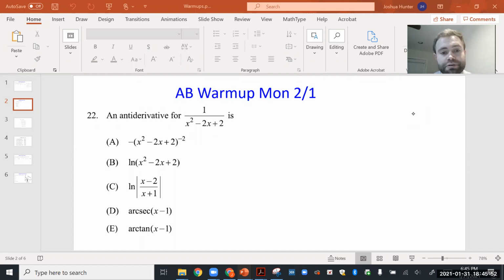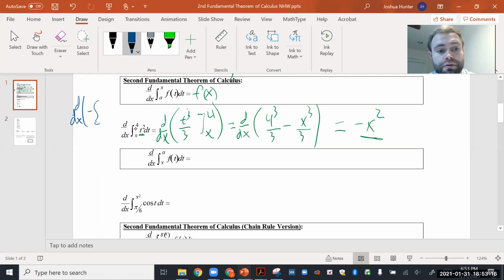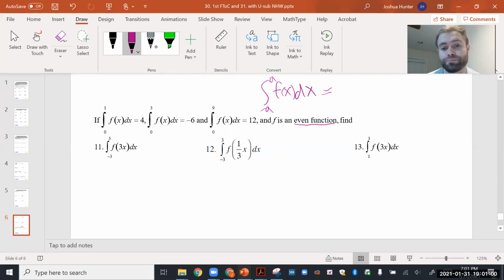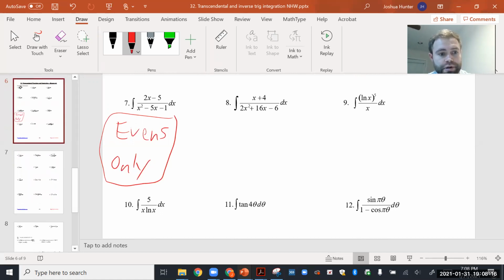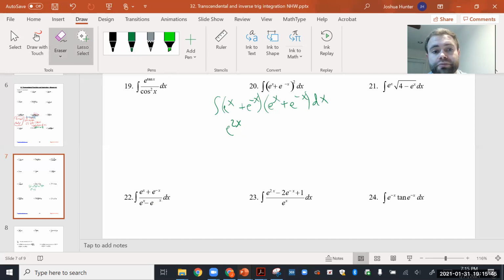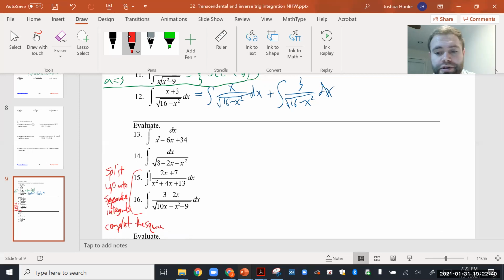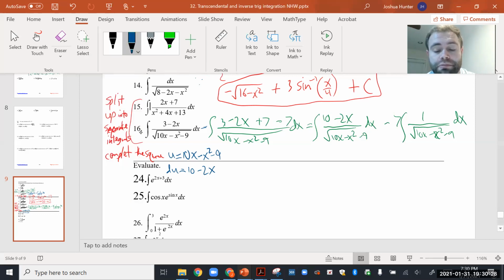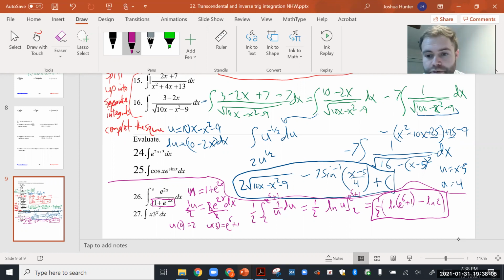AB 2nd fundamental theorem of Calculus 2/1